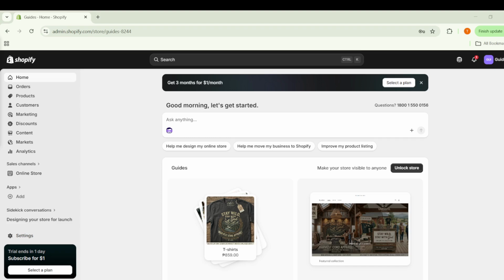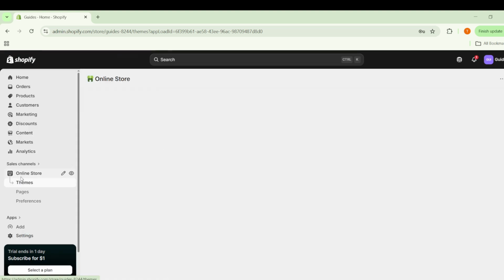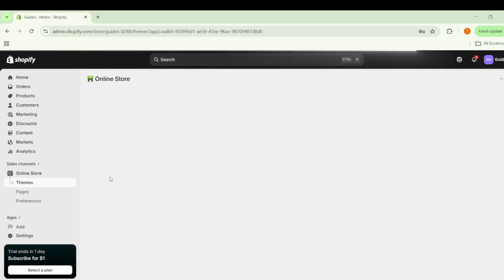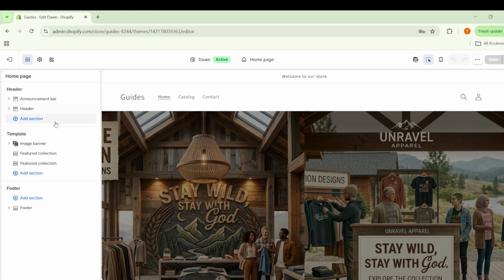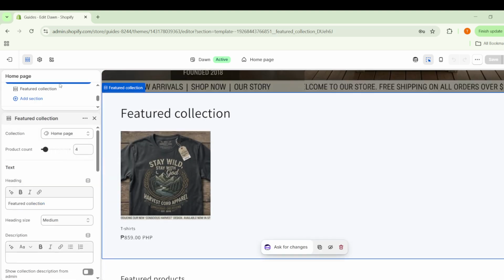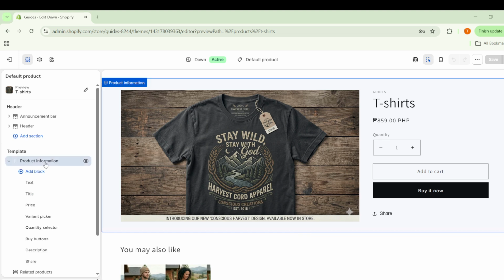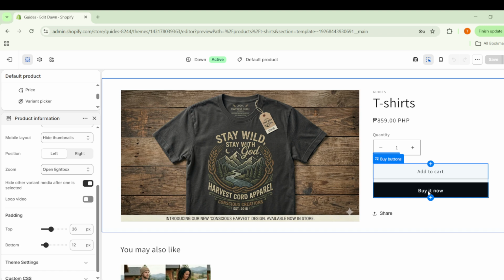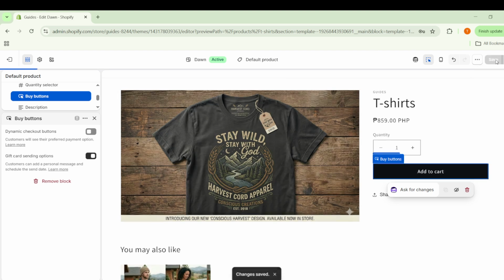How To Remove Buy Now Button On Shopify [2026 Guide]